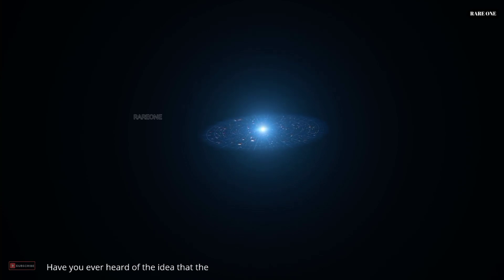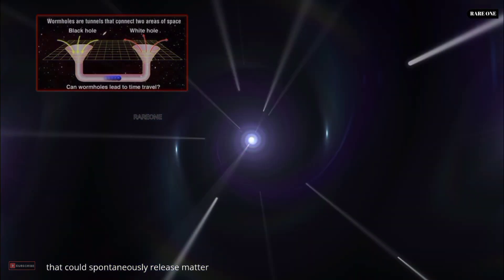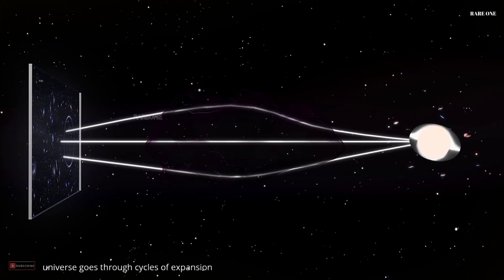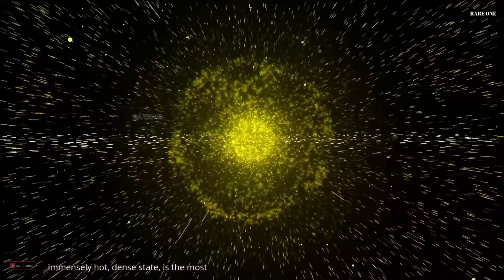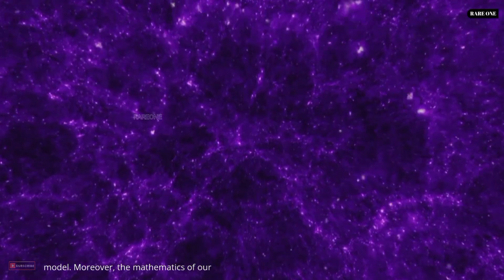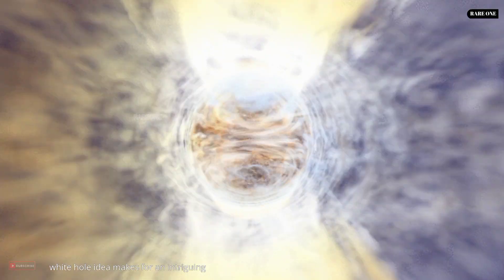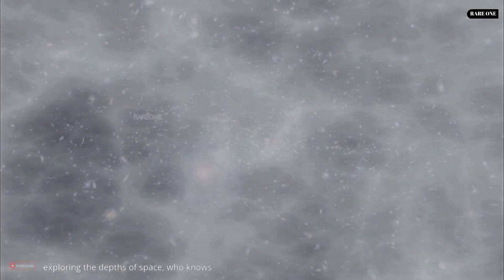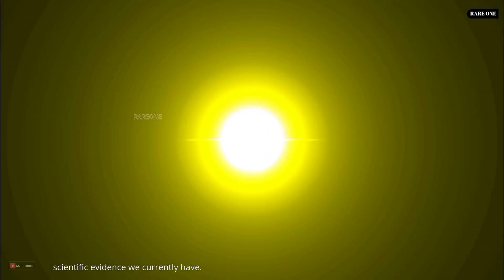What if the centre of the universe is a white hole?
Delve into the fascinating world of cosmology with our latest video discussing the theoretical construct of white holes!. Learn about the opposite of black holes, where matter and energy are thought to spontaneously emerge. Is there a white hole at the center of our universe? Join us as we unravel this intriguing concept and separate myth from reality.

1.What is the center of the universe called?

2.Does the white hole exist?

3. where is the centre of the universe ?

4. Is There a Center of the Universe?

5. If the Universe is expanding, where is the centre?